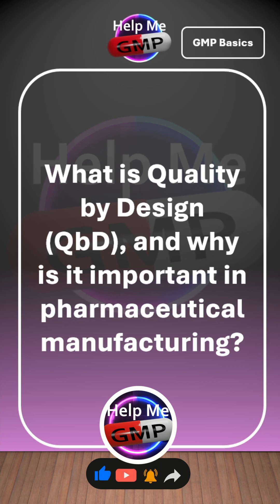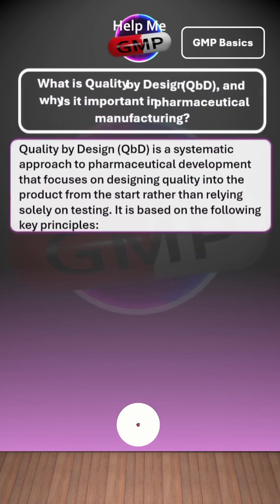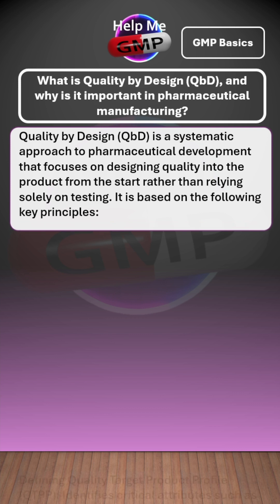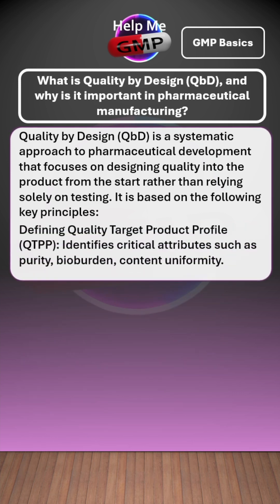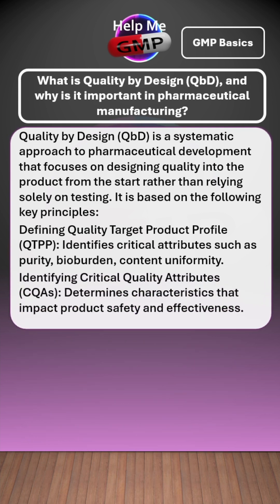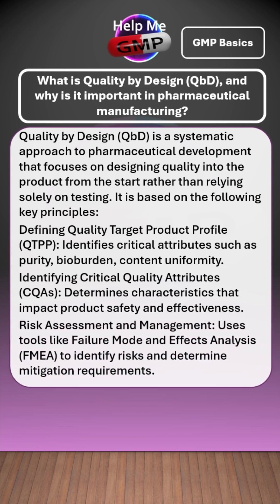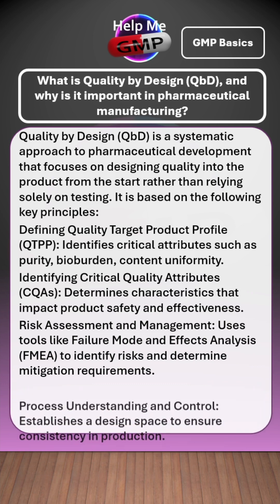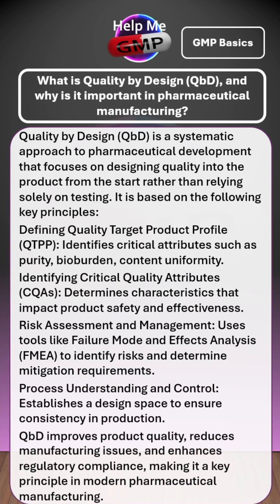What is Quality by Design (QbD) & Why Does it Matter?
What is Quality by Design (QbD), and Why is it Important in Pharmaceutical Manufacturing? @HelpMeGMP

Quality by Design (QbD) is a systematic, scientific approach to pharmaceutical development and manufacturing, emphasizing proactive quality planning rather than reactive problem-solving. QbD ensures medicines consistently meet quality standards from the start, significantly reducing compliance risks and enhancing patient safety.

In this concise GMP Basics Short from Help Me GMP, we clearly explain what Quality by Design is, why it's critical in pharmaceutical manufacturing, and how implementing QbD principles can dramatically improve GMP compliance, manufacturing efficiency, and regulatory success.

What You'll Learn in This GMP Short:

• A clear definition of Quality by Design (QbD) and its core principles.
• Why regulatory agencies (MHRA, FDA, EMA, WHO) strongly advocate for the adoption of QbD in pharma.
• Practical examples showing how QbD principles are applied during pharmaceutical product development and manufacturing.
• Key elements of QbD, including Critical Quality Attributes (CQAs), Critical Process Parameters (CPPs), and Risk Assessment.
• How QbD directly impacts GMP compliance, product quality, and patient safety.
• Real-world benefits of adopting QbD: reduced deviations, fewer product recalls, efficient manufacturing processes, and smoother regulatory approvals.

Why Quality by Design Matters in Pharmaceutical Manufacturing:

Traditional pharmaceutical manufacturing often focuses on testing products at the end of the process, potentially identifying problems too late. QbD shifts the focus to preventing quality issues proactively by building quality into every step of the product lifecycle—from initial product design through commercial manufacturing. This approach provides:

• Improved product consistency and quality assurance.
• Reduced manufacturing costs and waste.
• Enhanced regulatory compliance, leading to faster approvals.
• Significant reduction in regulatory inspection findings or warnings.

• Quality Assurance (QA) and Quality Control (QC) professionals.
• Regulatory Affairs specialists and GMP compliance officers.
• Pharmaceutical and biotech product development teams.
• Pharmaceutical manufacturing supervisors and managers.
• Professionals preparing for GMP regulatory audits and inspections.

About Help Me GMP:

At Help Me GMP, we simplify complex pharmaceutical topics—including GMP, GDP, validation, regulatory affairs, and compliance—into clear, practical, and accessible training resources. Our mission is to support pharmaceutical professionals worldwide in achieving regulatory excellence, confidently passing GMP audits, and consistently delivering safe, high-quality medicines.

Join the Help Me GMP community today to deepen your understanding of Quality by Design and ensure regulatory compliance, product excellence, and patient safety. Let’s build quality into pharma manufacturing together!